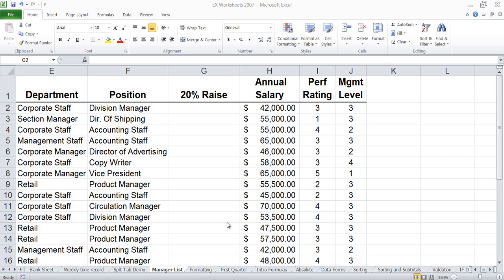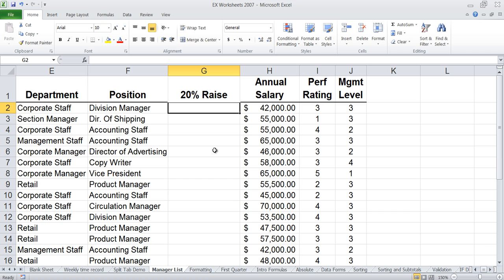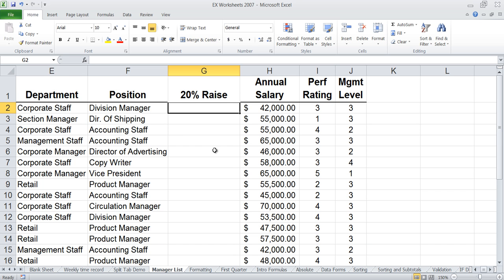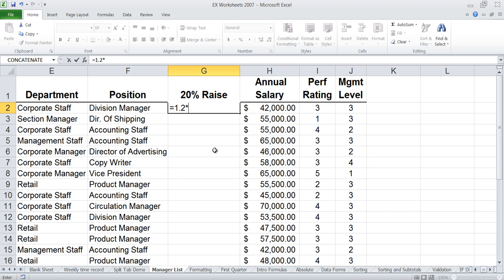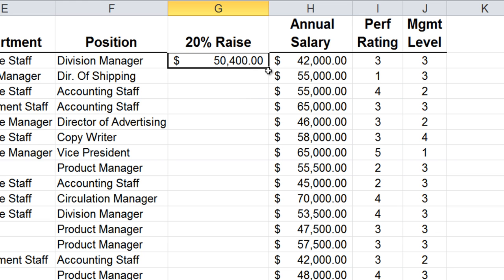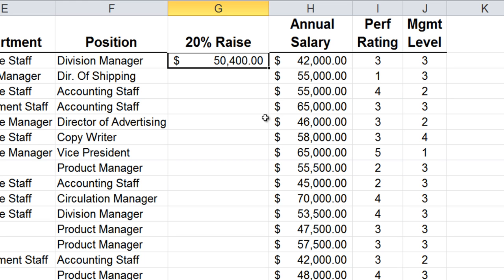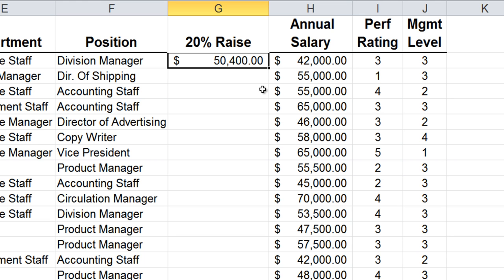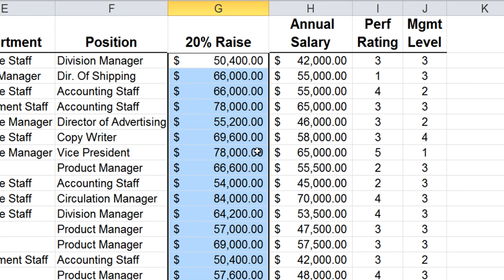Double Click Auto Fill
I didn't know I could use the auto fill that way. I have used auto fill for years and never knew that trick.